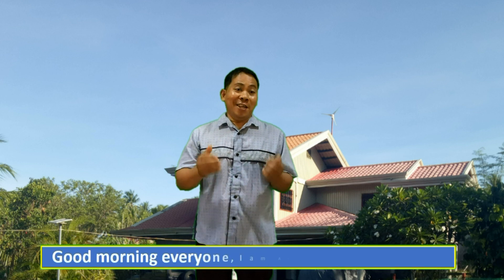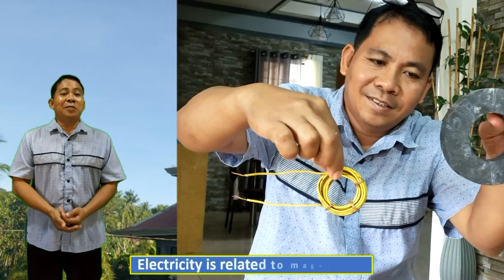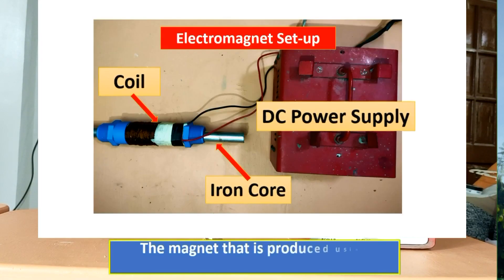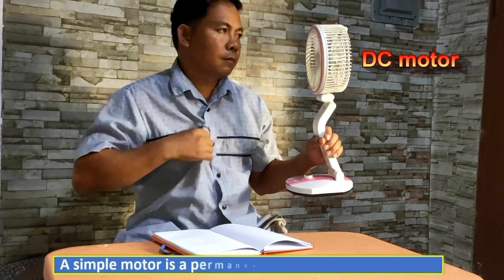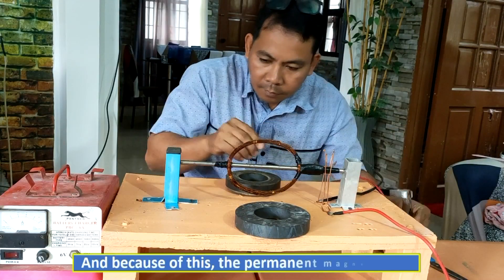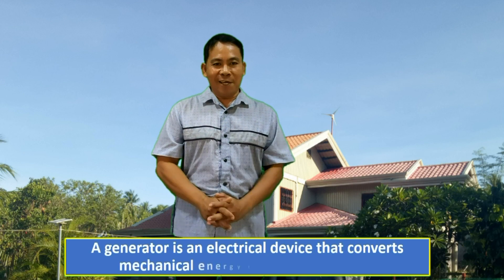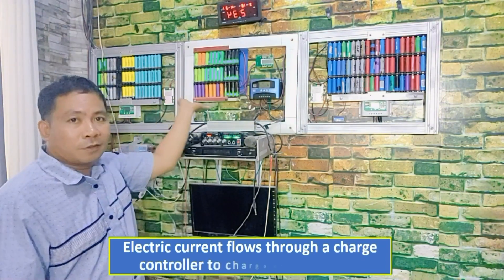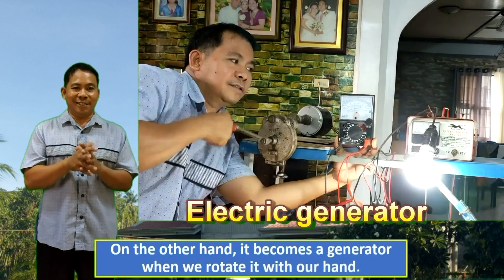DIGITURO in Science 10, Explain the operation of a simple electric motor and generator.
Explain the operation of a simple electric motor and generator.